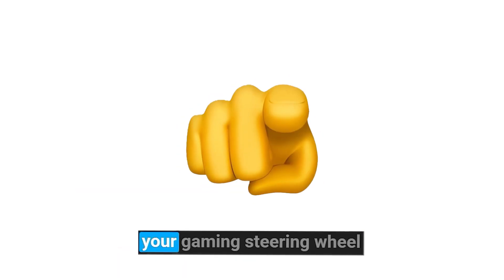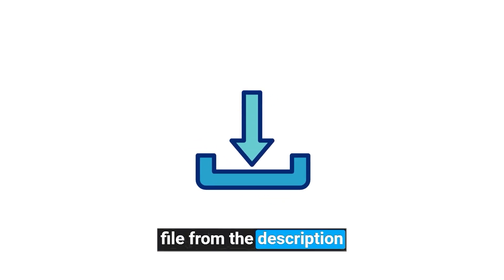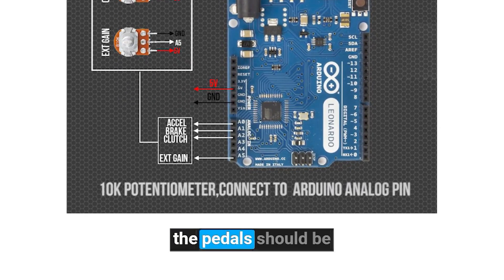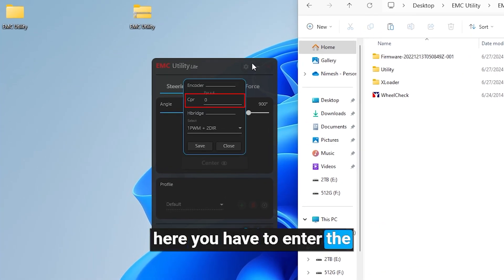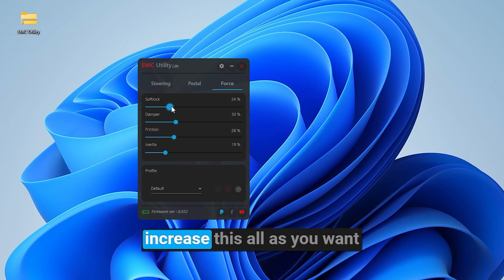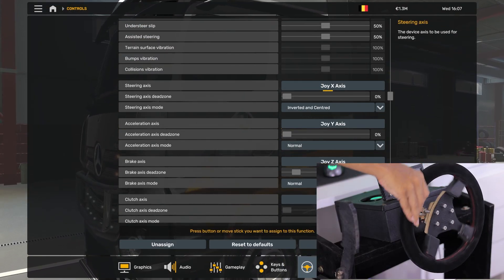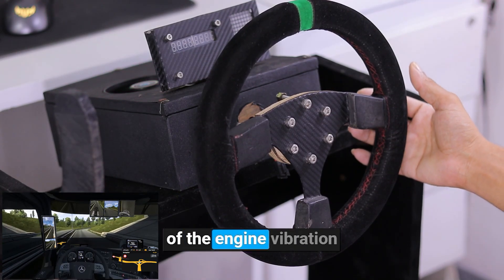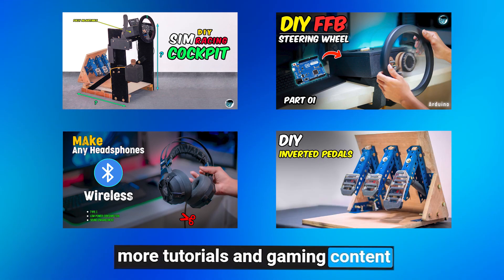Let's Try EMC On DIY Gaming Steering Wheel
In this video, I will show you how to connect your DIY Gaming steering wheel to the EMC Utility lite version.

Chapters :
Introduction EMC (0:00)
Channel Announcement (0:36)
Installing EMC Utilities  (0:53)
Connecting the Wheel (1:46)
Wheel Calibration (2:37)
Pedal Calibration (3:19)
FFB Settings (3:44)
Gameplay Test (4:24)
*Important* (5:10)
End (6:39)

*IMPORTANT*  (Updated on 2025 September)

How to add buttons for this -
I have mentioned in this video that you cannot use buttons in the lite version. But recently I found  11 working buttons. I uploaded a PDF diagram link you can check it. So now you can use a 7-speed H-shifter and 3 more buttons.*